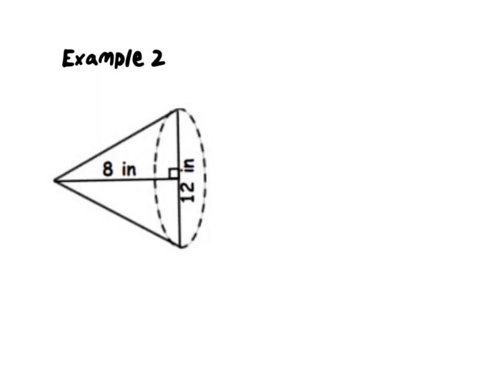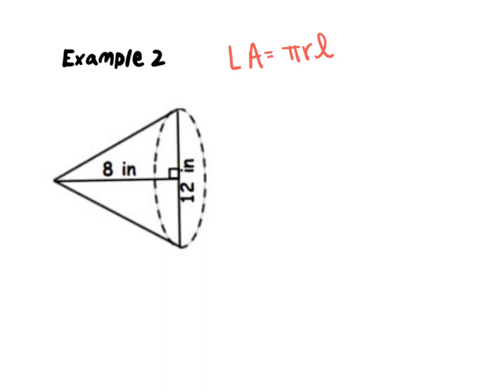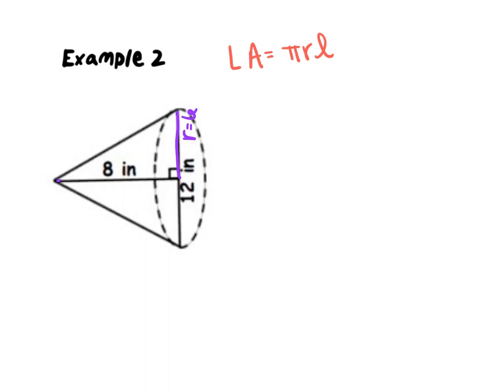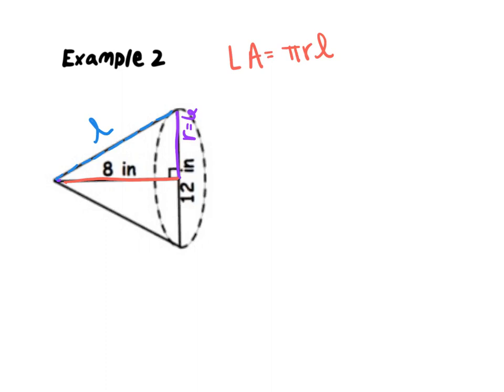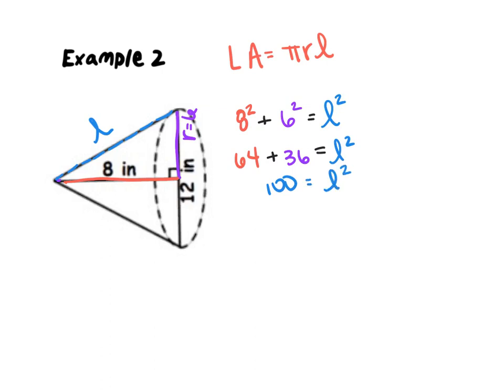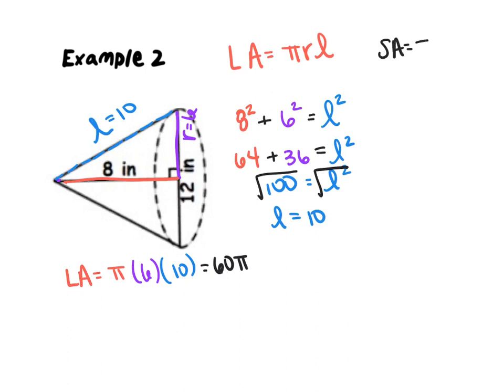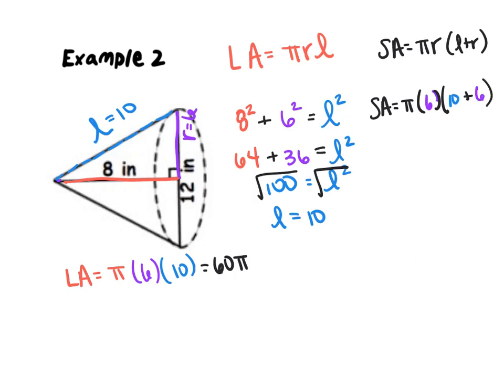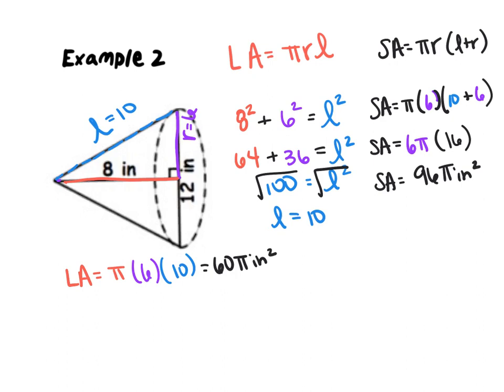Cones Example 2